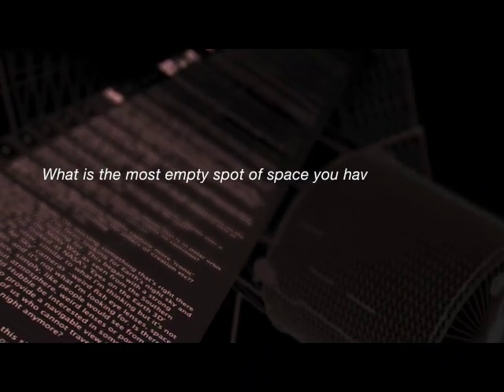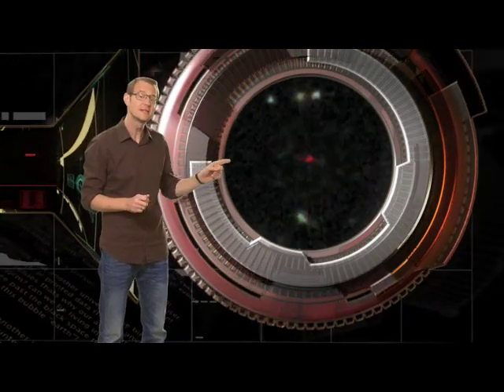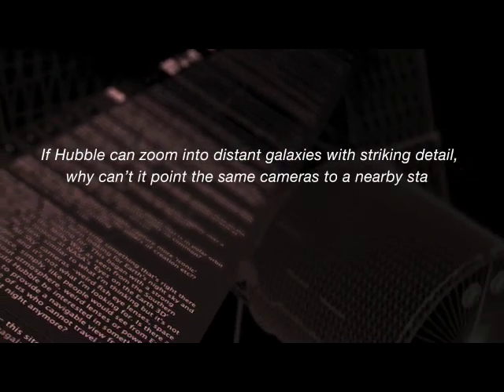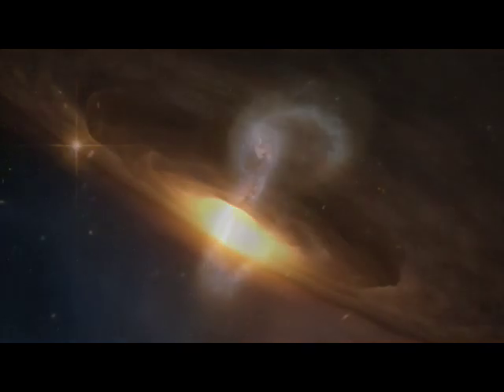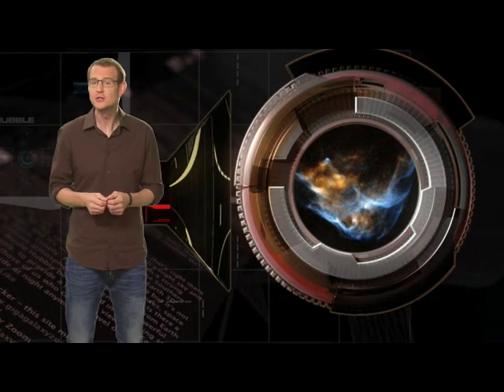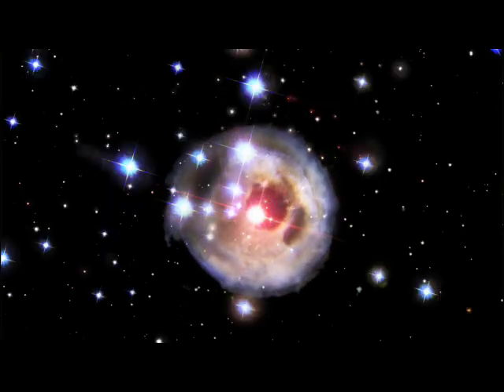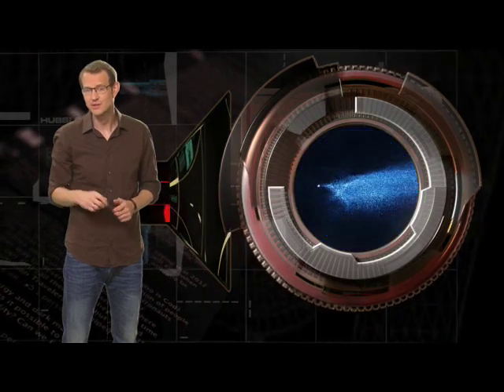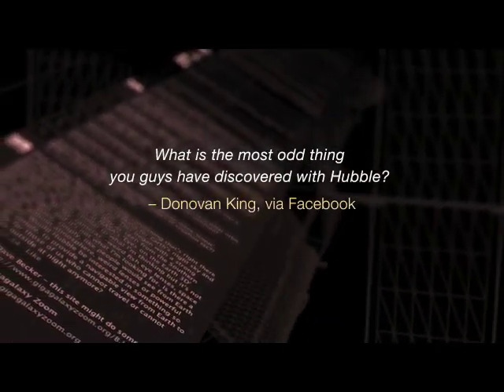Hubblecast 50: Q&A with Dr J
In episode 49 of the Hubblecast, Dr Joe Liske (aka Dr J) asked viewers to send in their questions about astronomy and the NASA/ESA Hubble Space Telescope. In episode 50, Dr J picks his favourite few questions from the hundreds that were sent in.